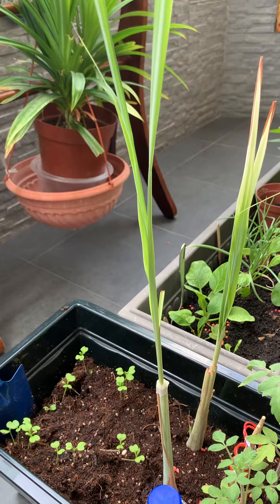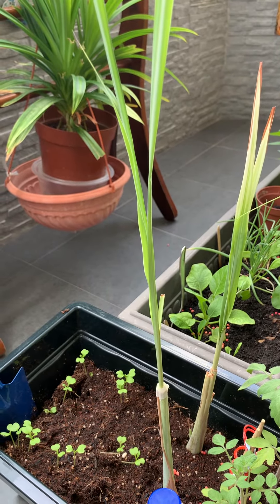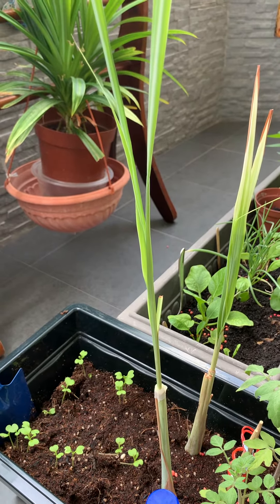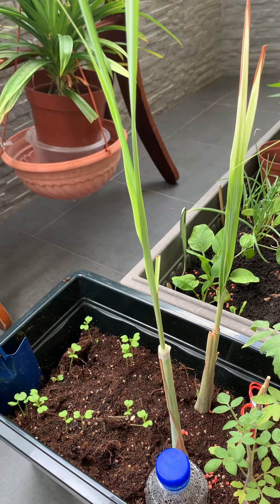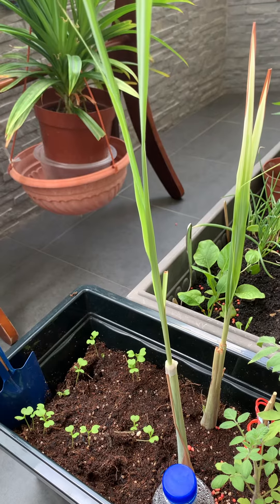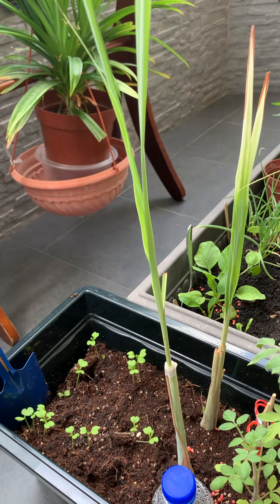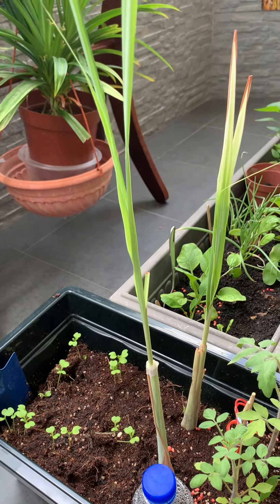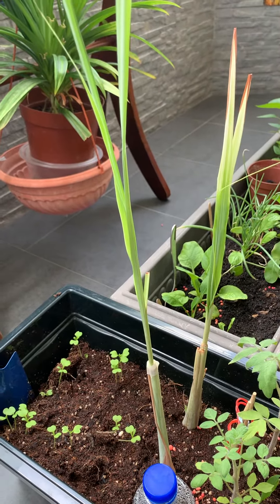Two tips on how to grow lemongrass awesomely fast!